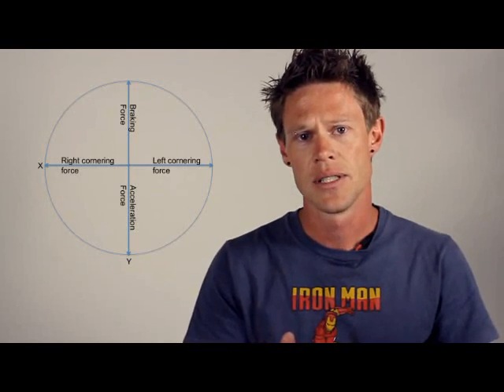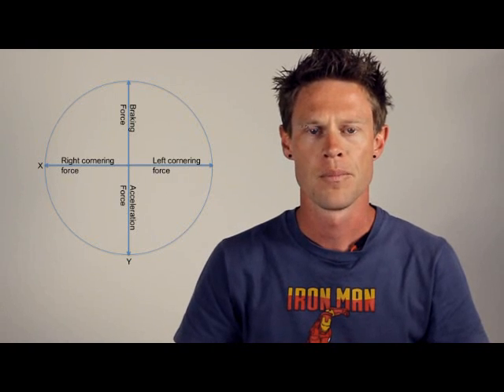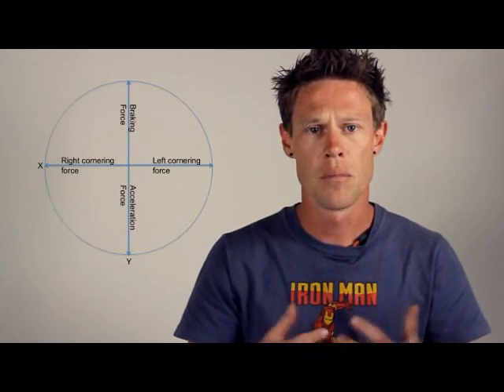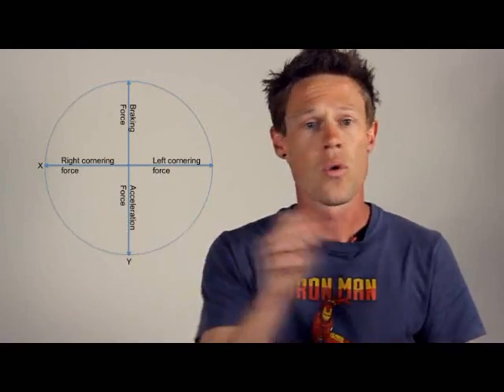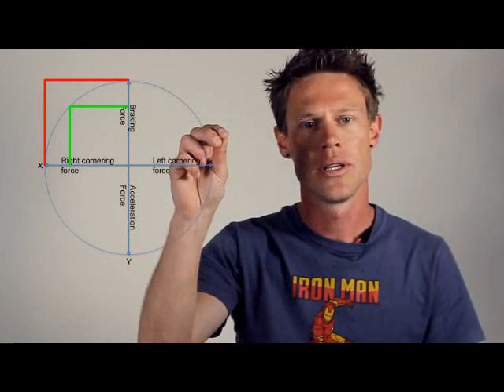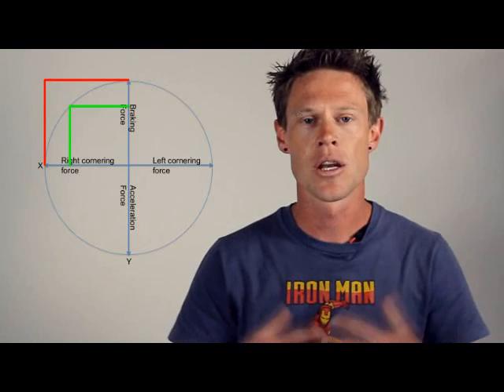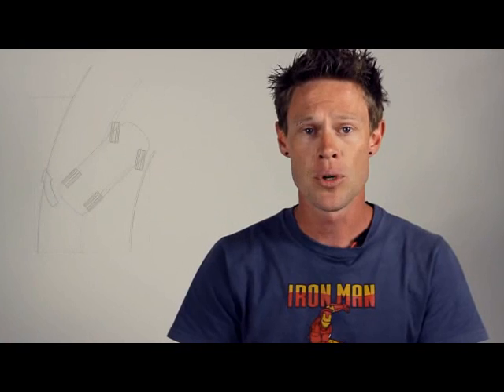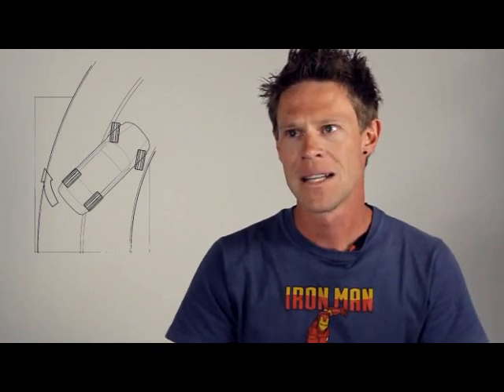Traction and drifting vs powersliding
Chad explains how traction works and the difference between drifting and powersliding.